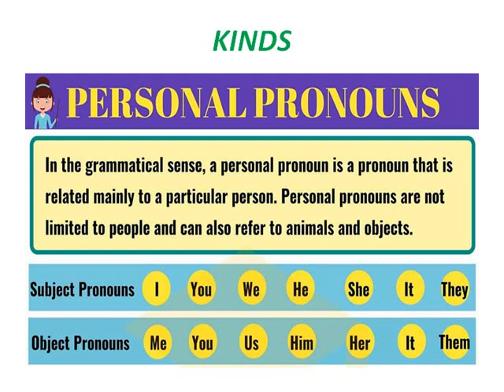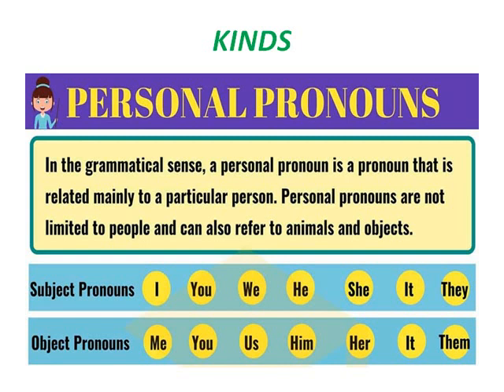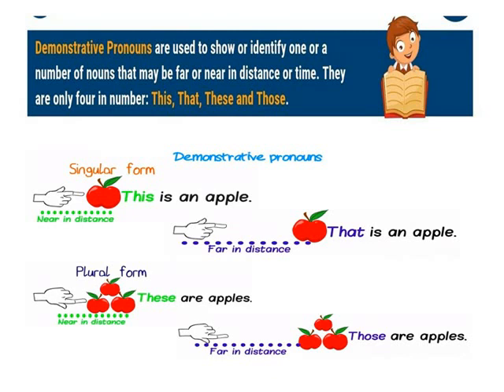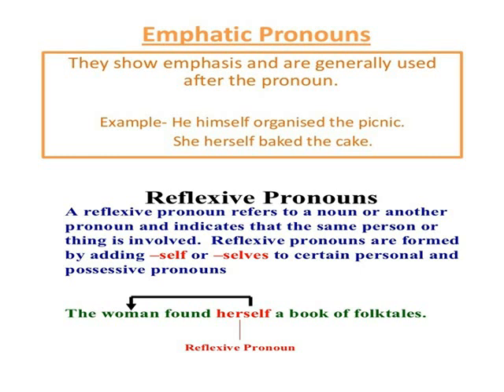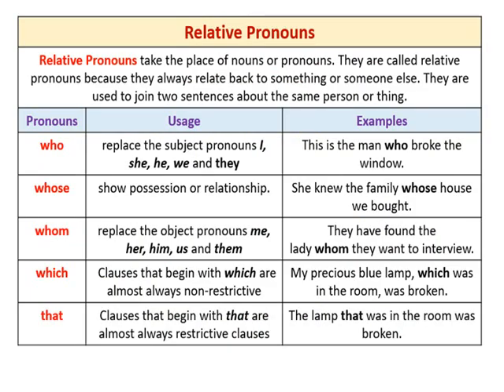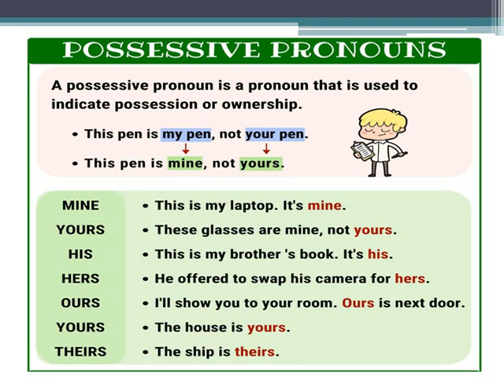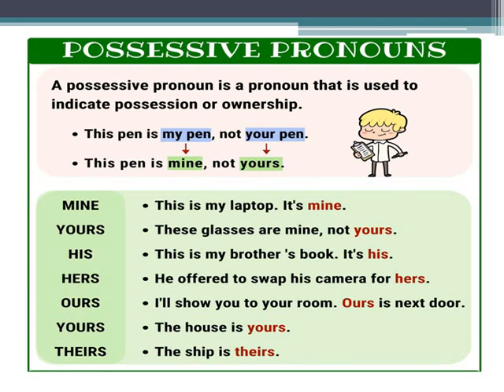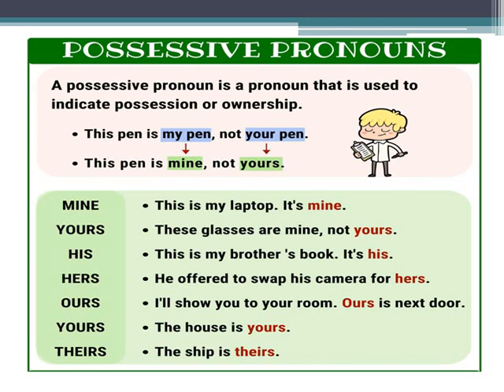Pronouns by Ankita Tiwari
Class 8th English Language